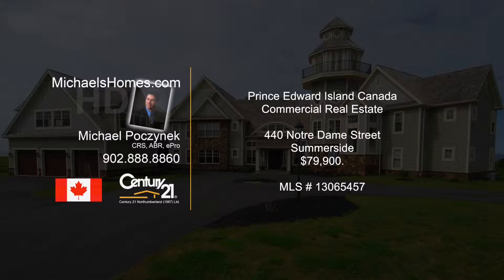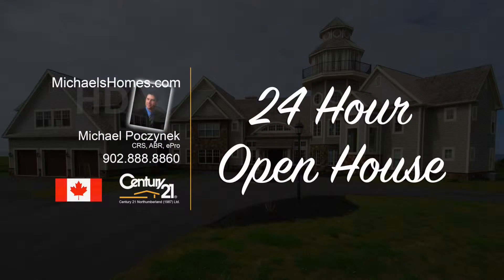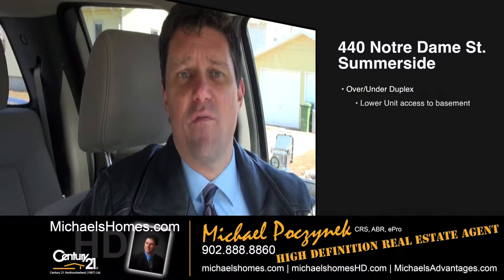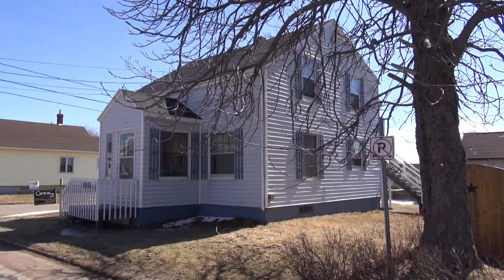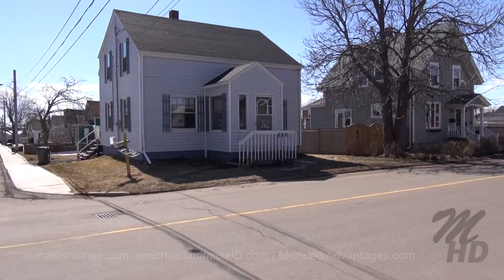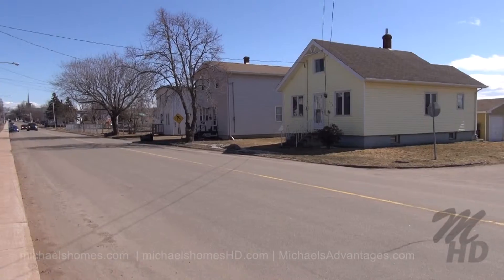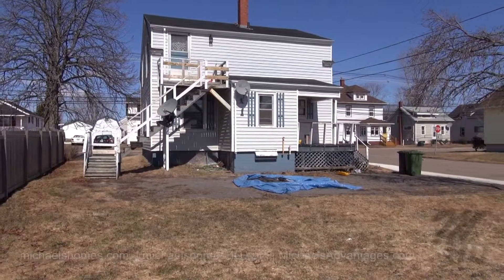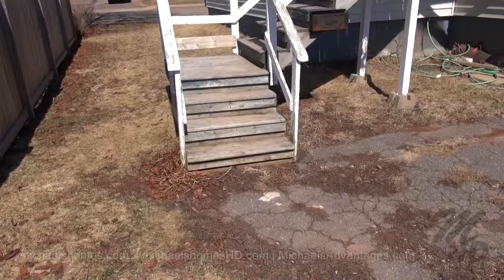new condos in ottawa for sale